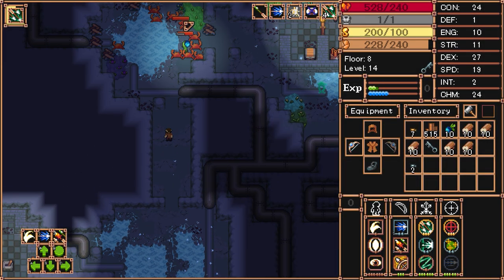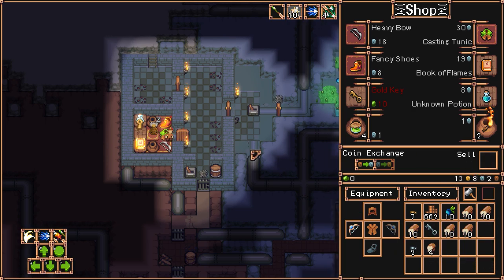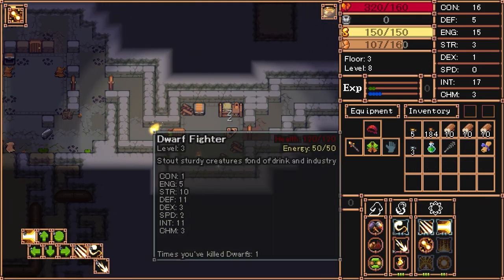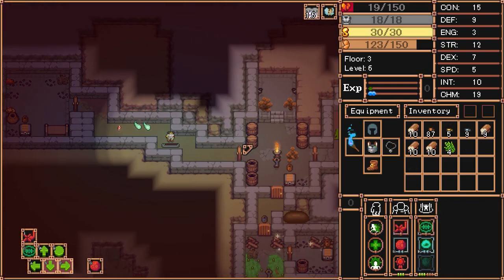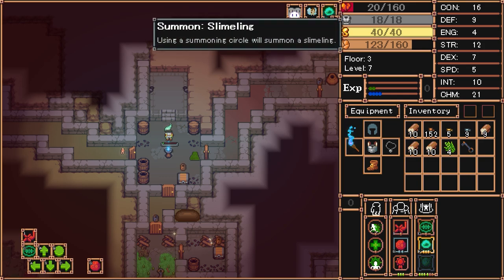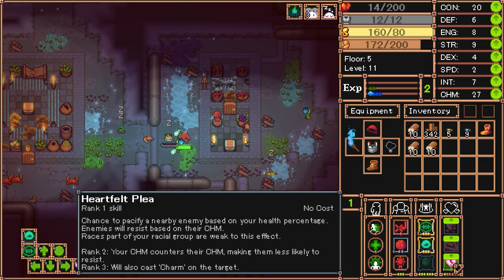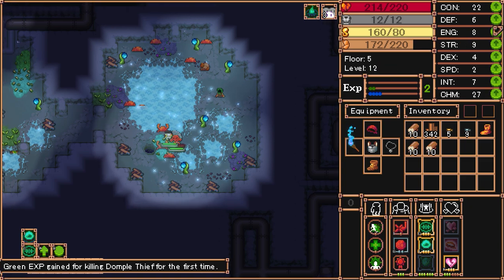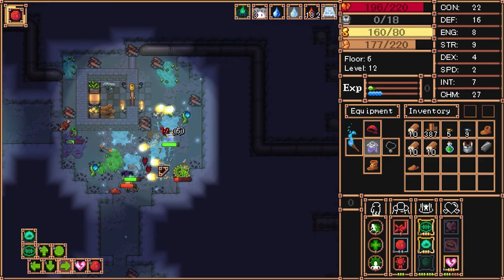The Break Down: Dredgers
Key was provided by PirateRob.
Dredgers is a rogue-lite action RPG that's going for variety. You can combine 30 classes with a bit over 40 races to create just about whatever you want. Crabman Paladin? Snail Necromancer? Skeletal Archer-Trapper? The variety in possible builds is huge, so the run-to-run differences are nice, combine that with a neat experience system encouraging exploration and a load of randomly enchanted and modified gear to find and craft and you've got a lot of enjoyable gameplay for only 12 bucks. Easy recommend.